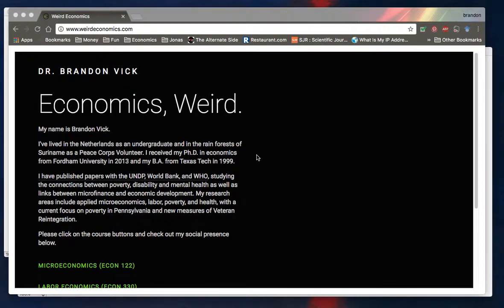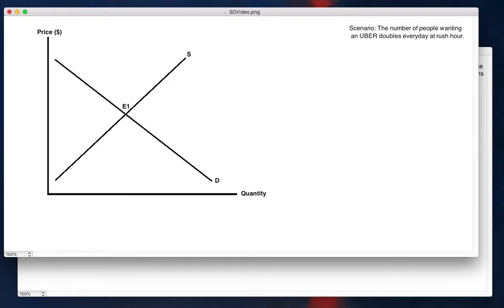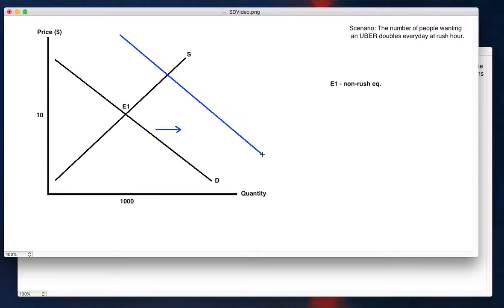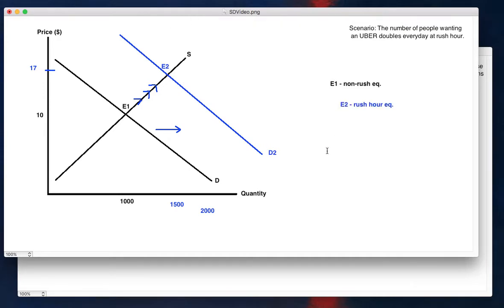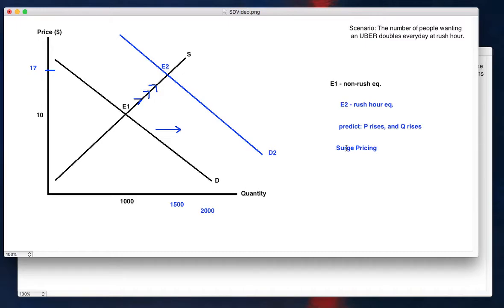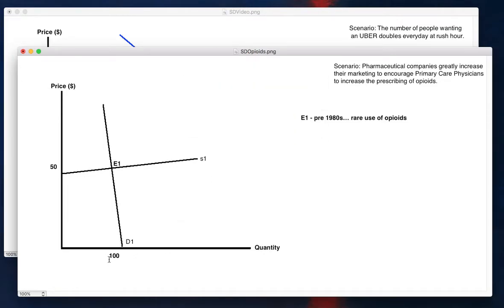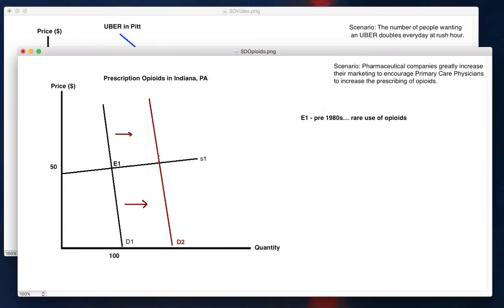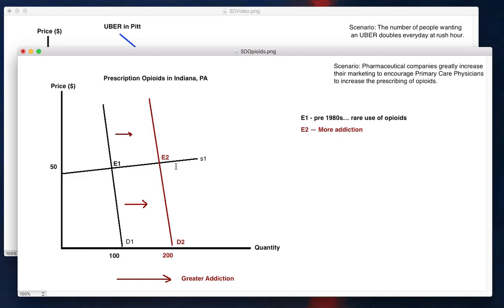Supply & Demand Examples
Using supply and demand to predict the effects of rush hour on UBER pricing and pharmaceutical marketing of opioids.